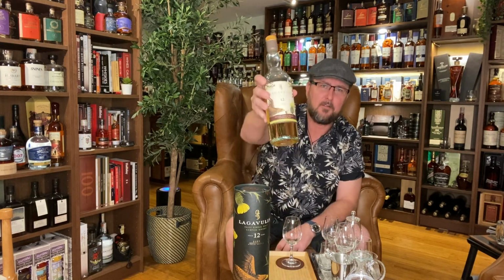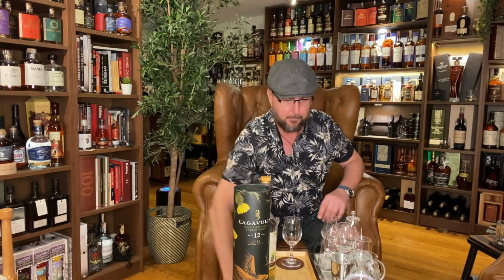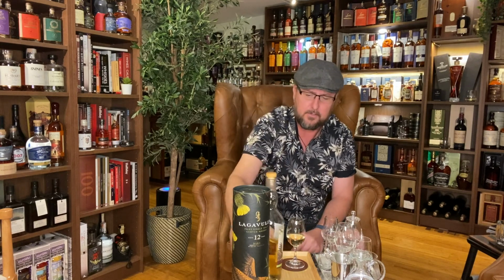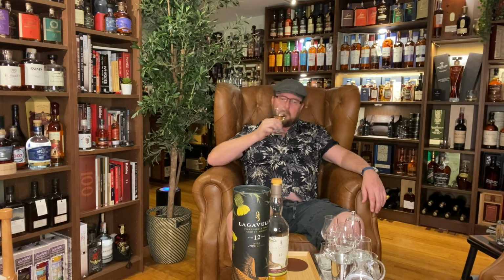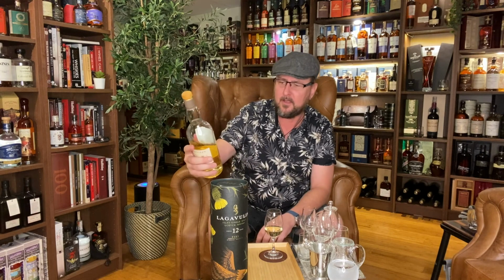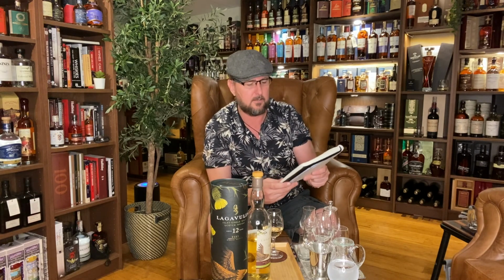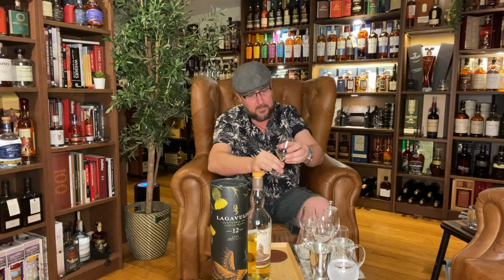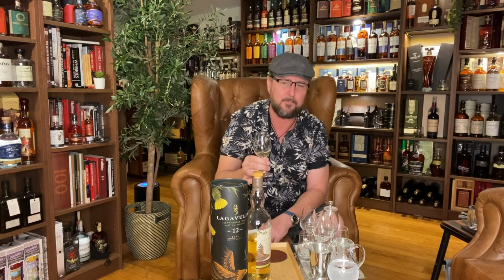Lagavulin 12 Year Old 2020 Whisky Review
Rock reviews The Lagavulin 12 Year Old Islay Single Malt Whisky  2020 Special Release from The Whisky Library.